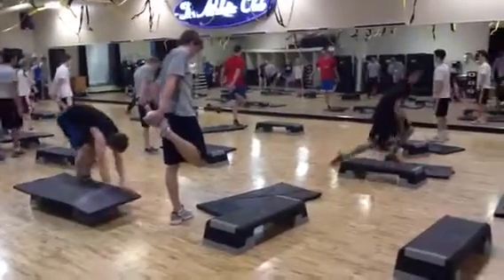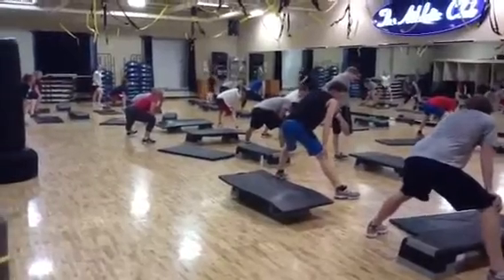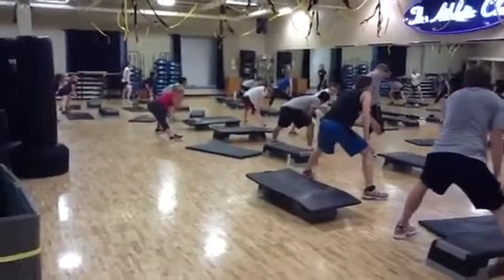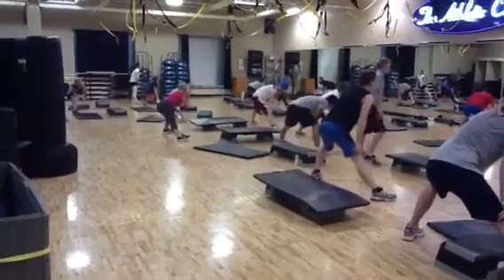Swimmer Class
Athletic club